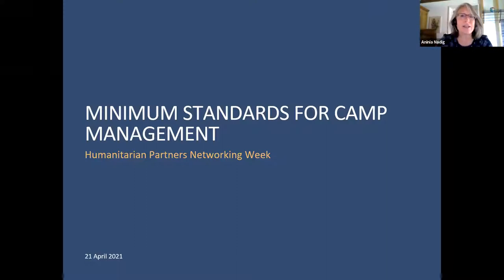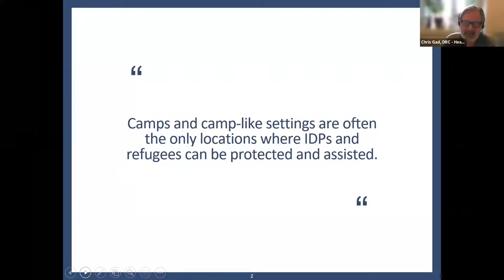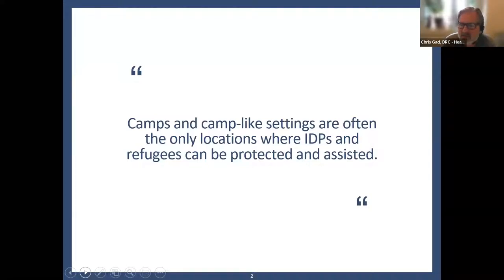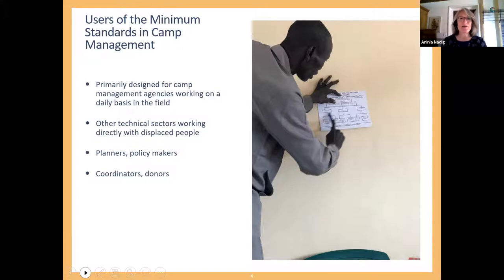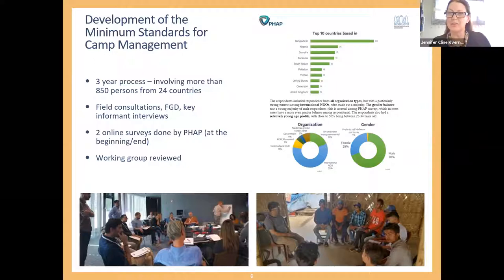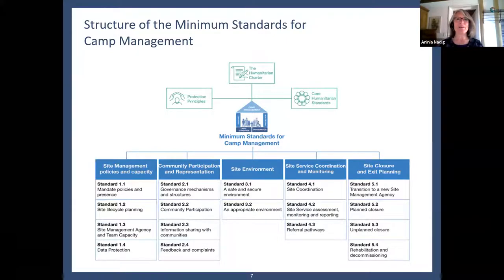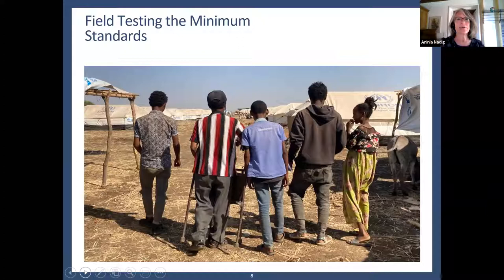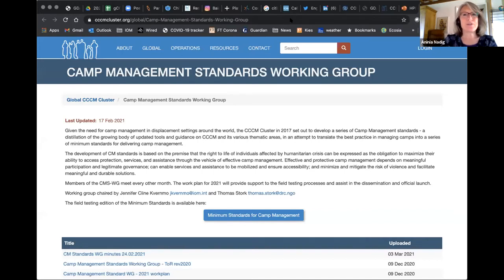Camp Management Standards at HNPW - 21Apr 2021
Overview of the development of camp management Standards, their areas of commitments and the application in the field.